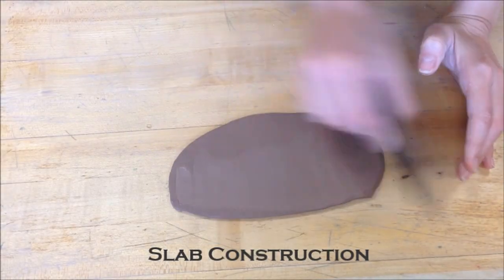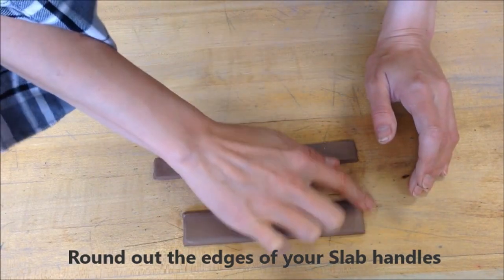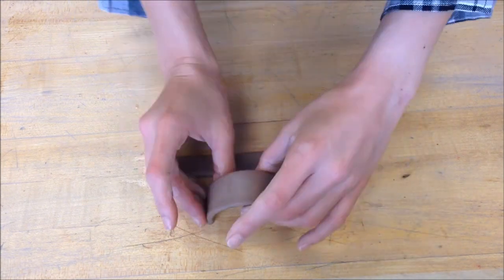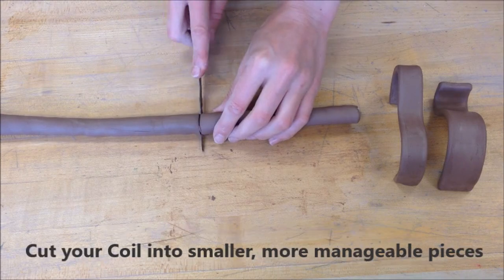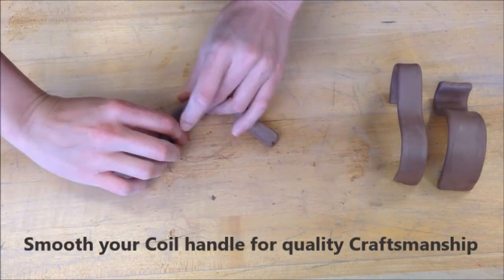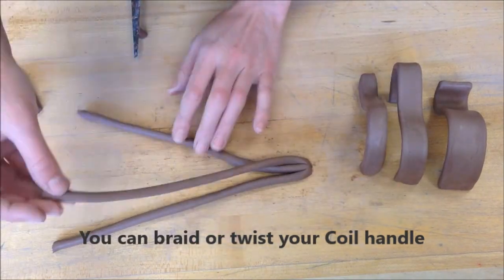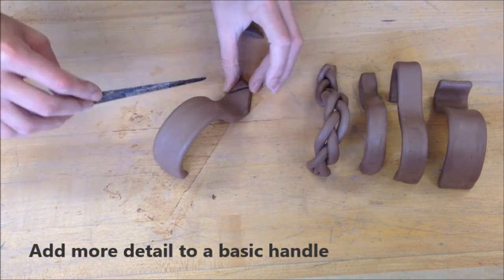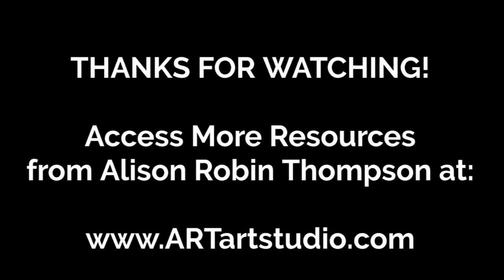Handbuilding Handles Demo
Alison Robin Thompson shows basic handbuilding techniques for building a handle. Watch this for inspiration on constructing your own handles, for clay pieces!